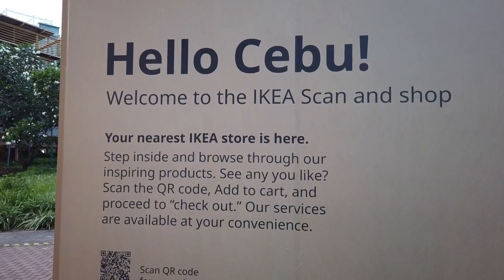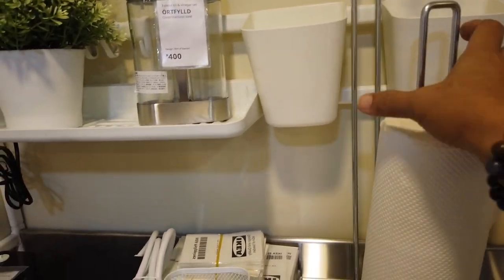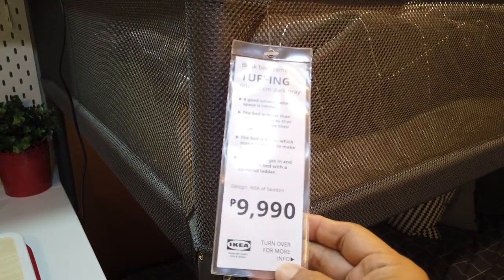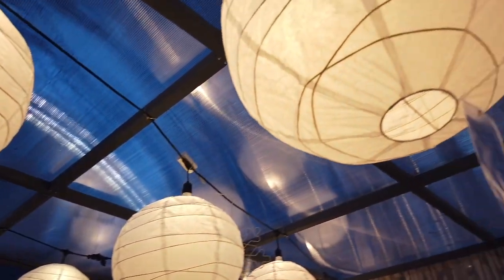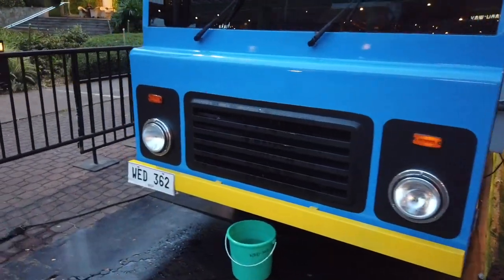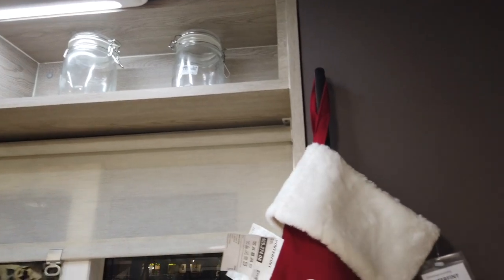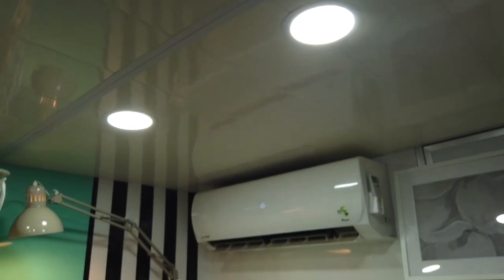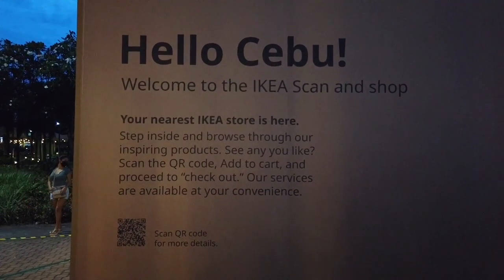IKEA IN CEBU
I visit a pop up IKEA store here in Cebu. Ideal for modern houses or condos.